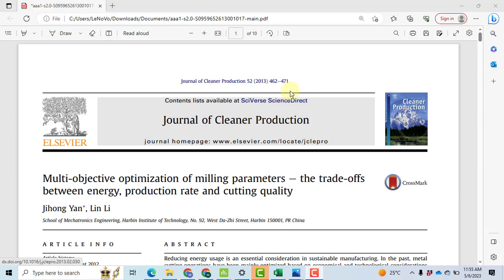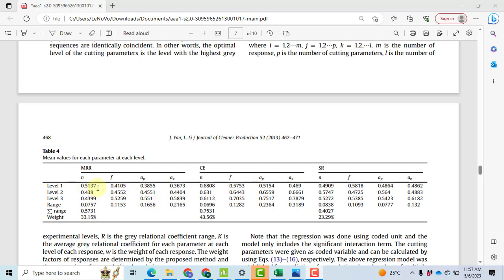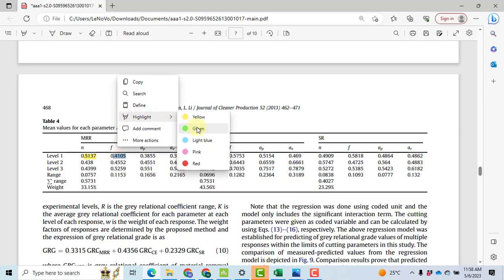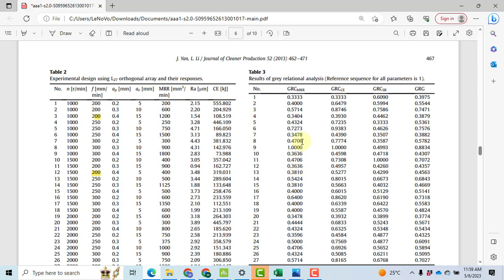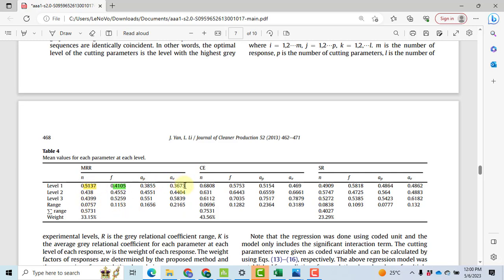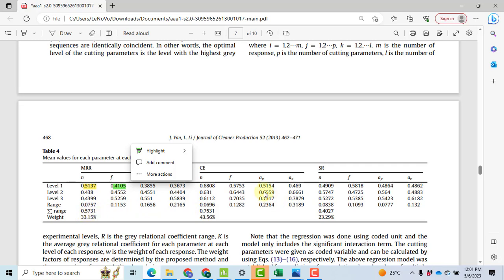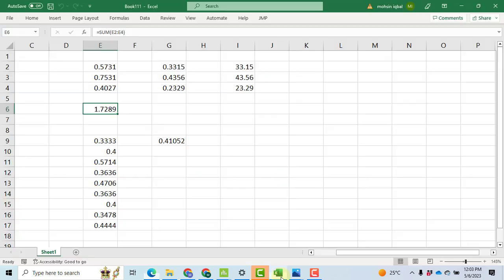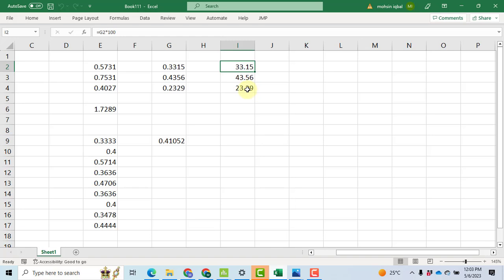Taguchi Weighted Grey Relational Analysis (GRA) | Weights by Principal Component Analysis | PCA-GRA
0:00 - Intro to variables
0:11 - Taguchi Design
1:50 - Integrating response surface method
3:20 - Analysing response surface methodology
5:08 -  Results of response surface methodology
05:18 - Model assumption checking
06:14 - Model summary
06:28 - ANOVA table
06:50 - Contour plots
07:29 - Response surface optimizer

Taguchi-based Grey Relational Analysis (GRA)
 Multi-optimization of Welding Parameter
 Grey Relational Analysis (GRA)
 Grey Relational Analysis with weights calculated by Principal Component Analysis PCA-GRA
Multi-objective Optimization
Principal Component Analysis in Minitab